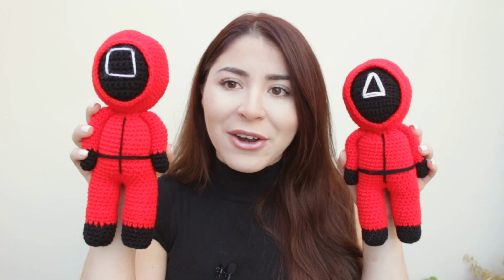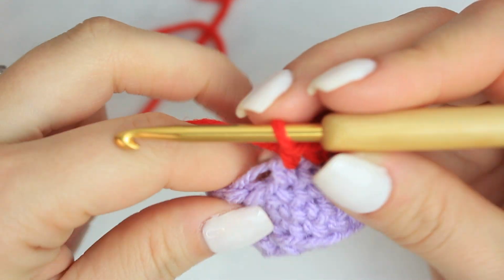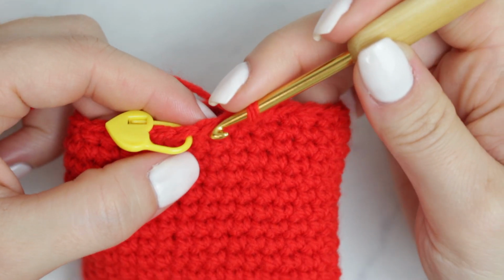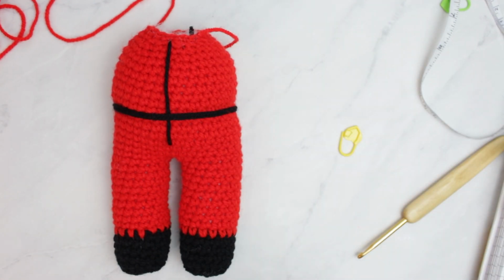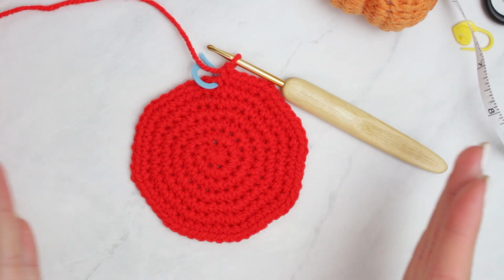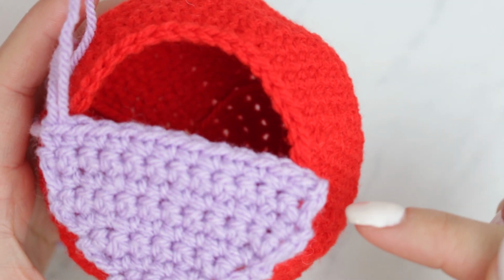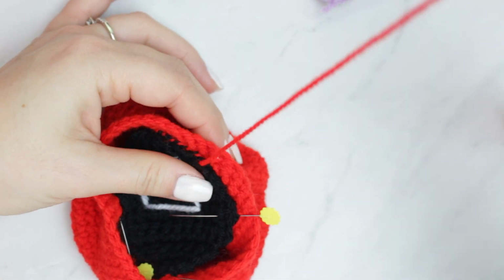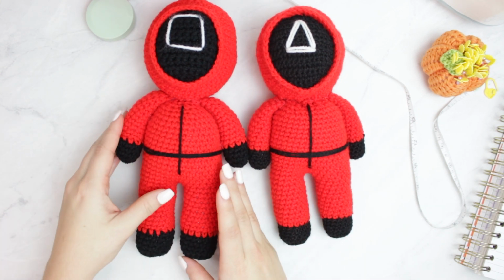Squid Game Crochet Soldiers Amigurumi Tutorial | DIY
🌻 Hello Sunflowers! 🌻 Today I am going to show you how to crochet a plushie crochet squid game soldier so you can gift it to someone that likes the show or maybe just to decorate your room for Halloween! I really hope you enjoy today's video!

Tape measure

⏱️ TUTORIAL TIMESTAMPS ⏱️
00:00 - Intro
02:09 - Materials
03:34 - Legs
13:26 - Body
23:26 - Zip and Belt
29:18 - Arms
33:10 - Hoodie
44:30 - Face
49:58 - Shape on the face
53:42 - Sewing face into hoodie
58:23 - Sewing arms
01:01:01 - Sewing head to hoodie
01:03:53 - Outro

With love,
Bruna xx

Songs used in today's video 🎵
♪ Holiday (Prod. by Lukrembo) Link : youtu.be/qWz24QwbKDA
♪ Apricity (Prod. by Lukrembo) Link : youtu.be/onH_hBewF-I
♪ Autumn (Prod. by Lukrembo) Link : youtu.be/YZgM-xYQWB4
♪ Kitchen (Prod. by Lukrembo) Link : youtu.be/tUvXk4whDRA
♪ I always love you (Prod. by Lukrembo) Link : youtu.be/w-5Vi6MRCA0
♪ Forest (Prod. by Lukrembo) Link : youtu.be/Ojf3B8T4XKA
♪ Waiting (Prod. by Lukrembo) Link : youtu.be/VES4ocImVjw
♪ Jam (Prod. by Lukrembo) Link : youtu.be/Y2MhxzMVk0E